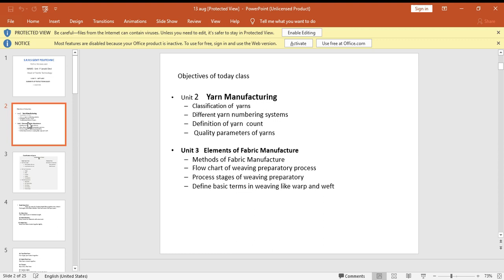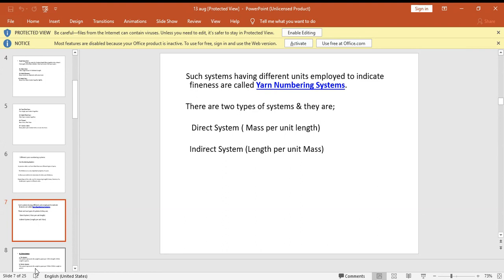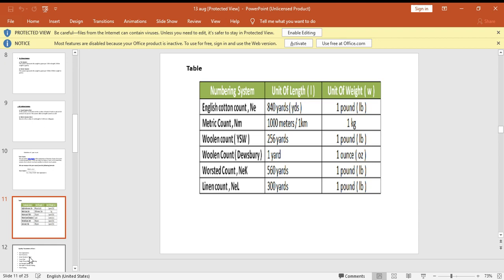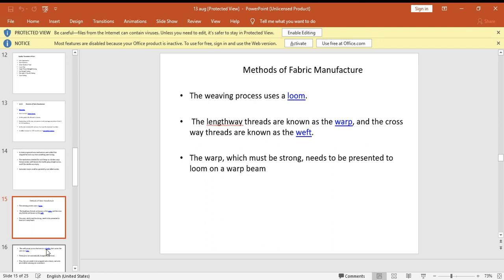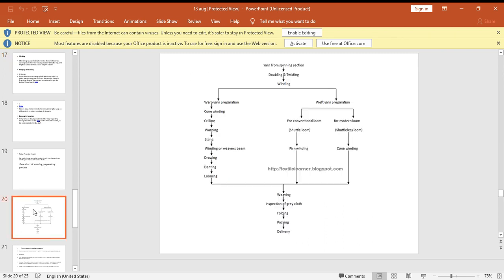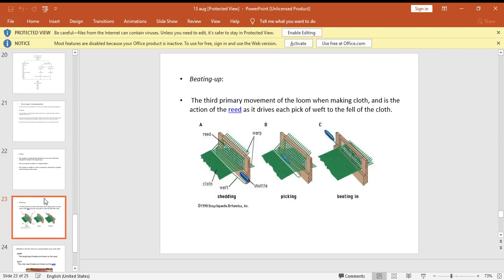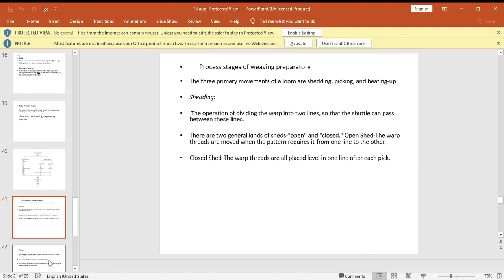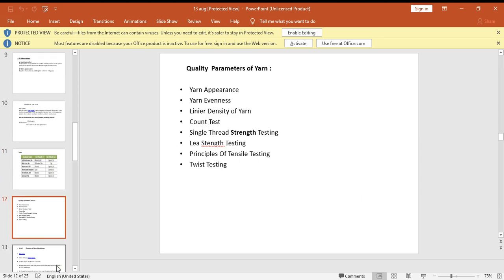Elements of Fabric Manufacture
Introduction to weaving,Flow chart of weaving preparatory and Process stages of weaving